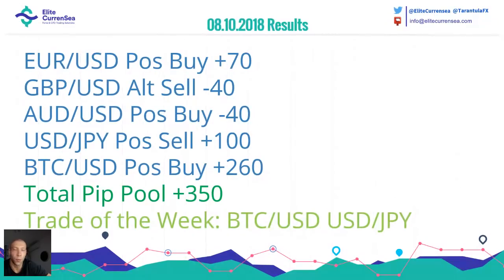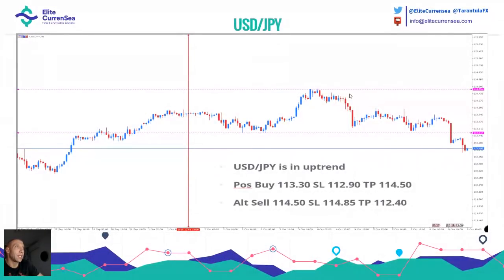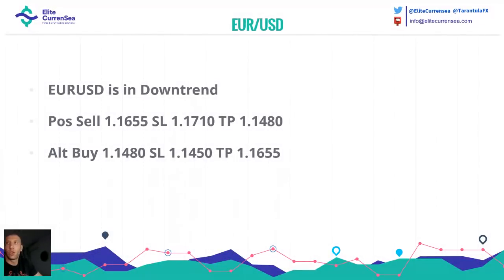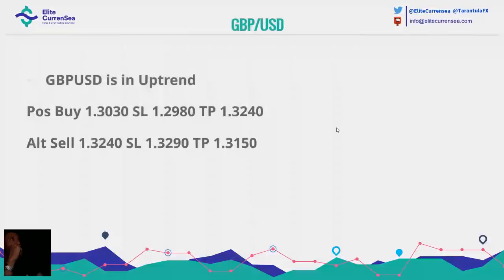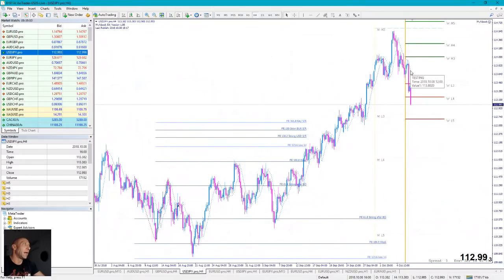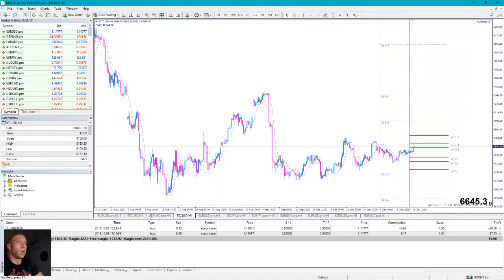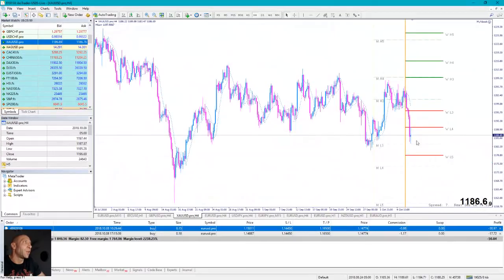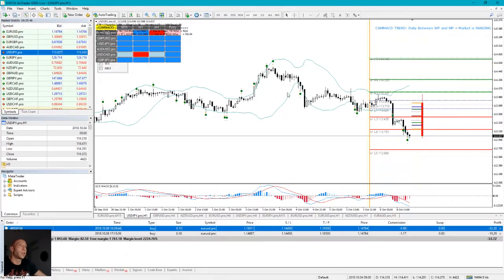Weekly trade setups with Nenad Kerkez 8 - 12 Oct '18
This Weekly FX Recap webinar shows new setups on major FX pairs + Crypto, last week results, and many more.